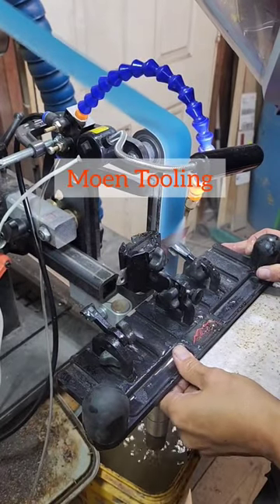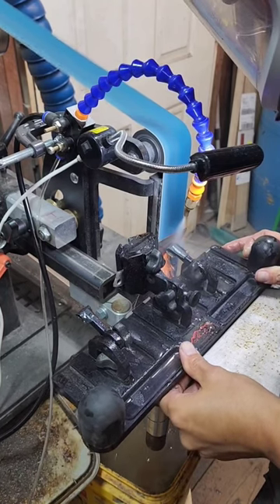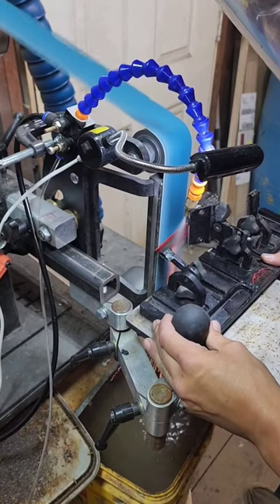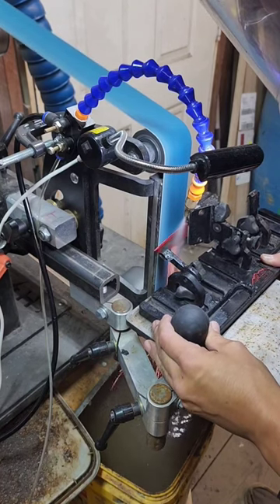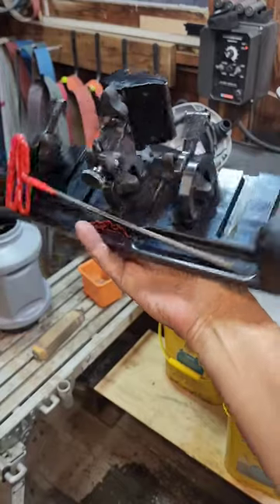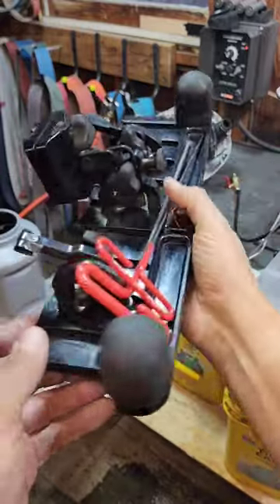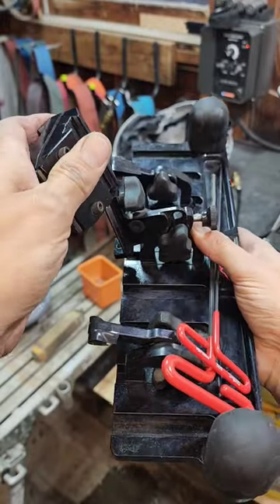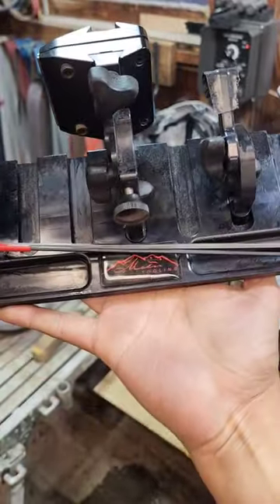Moen Tooling bevel jig.